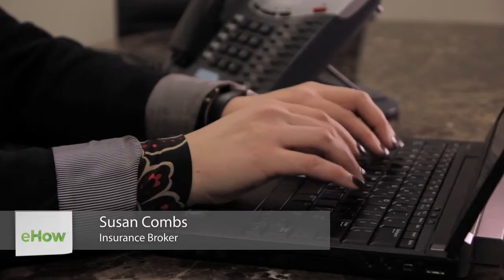Where Can I Find Restaurant Business Insurance? : Health Insurance Tips & More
The first stop to finding restaurant business insurance would be your restaurant association. Find out where you can find restaurant business insurance with help from a dedicated and experienced insurance professional in this free video clip.

Expert: Susan Combs
Bio: Susan Combs formed Combs & Company in 2005.
Filmmaker: Alexis Guerreros

Series Description: Managing your insurance doesn't just begin and end with your policy - you also have to determine things like your tax penalties and deduction eligibility throughout the year. Get insurance tips with help from a dedicated and experienced insurance professional in this free video series.